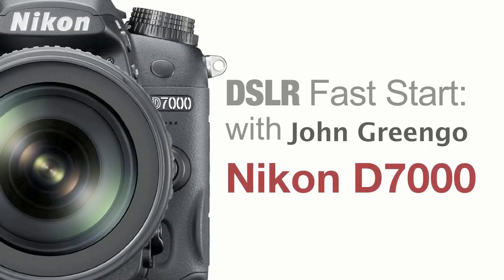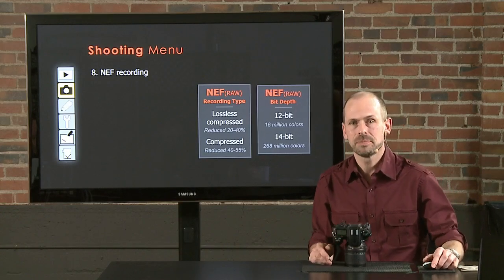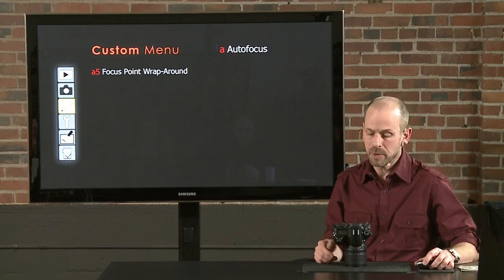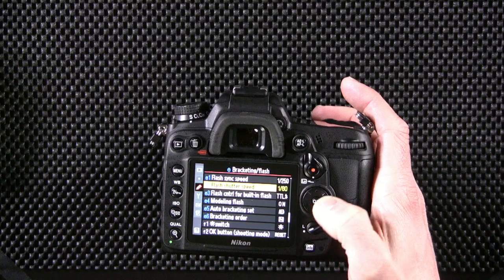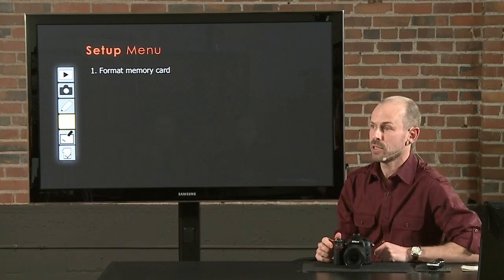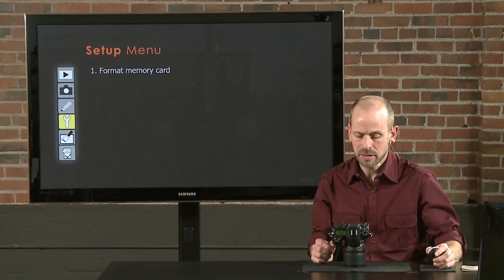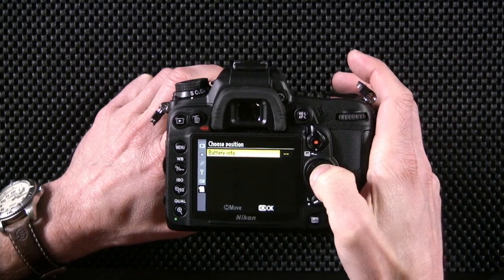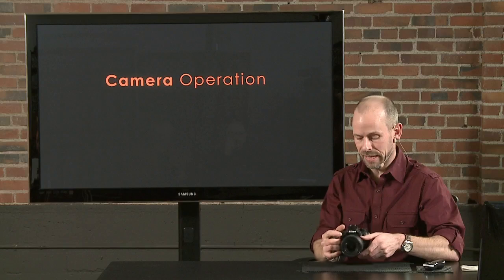Nikon D7000 - 04 - Menu System - 2011 - John Greengo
MENU SYSTEM / Publisher: CreativeLive / Copyright: © CreativeLive / Author: John Greengo / Course: D7000 Fast Start / Year: 2011 / Track: 04 / Host: John Greengo